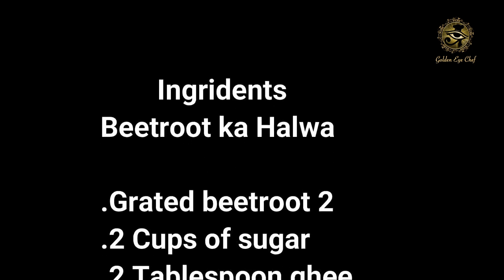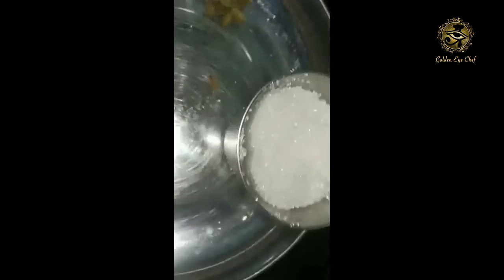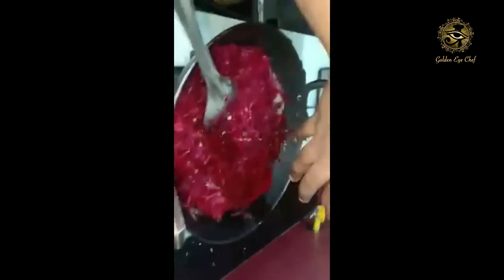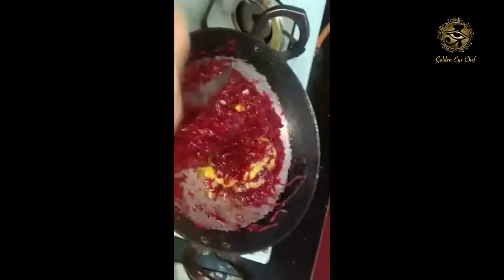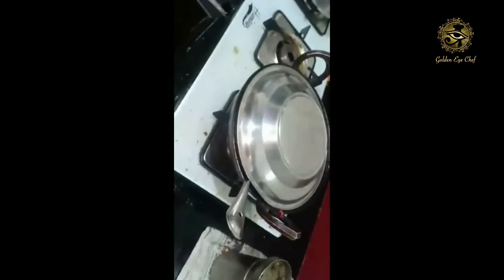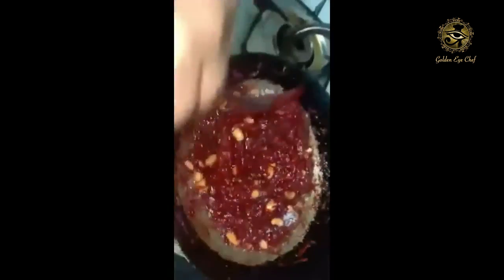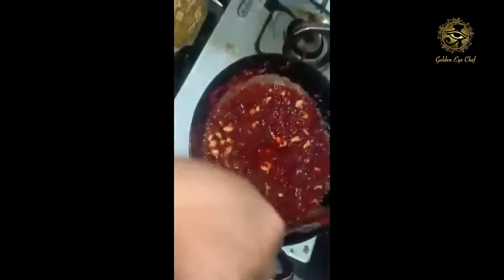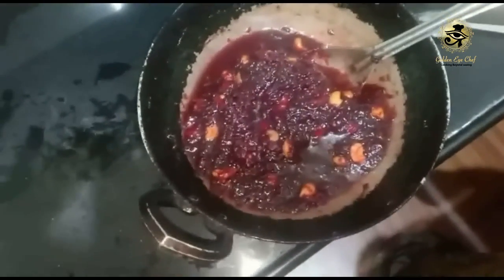Beetroot Halwa / Shailaje S Gundakalle / Fully Blind / Belagavi - Golden Eye Chef Online Cooking...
Beetroot Halwa / Shailaje S Gundakalle / Fully Blind / Belagavi -  Golden Eye Chef Online Cooking Contest 2020 for Visually Impaired

Theme: Don’t waste - create! / Minimum Ingredients - Maximum Nutrition

Dish Name: Beetroot Halwa

Brief Description: Beetroot halwa is very easy to make and delicious to eat .It can be eaten anytime as desert. It is made of very few ingredients  and rich in nutrition. It takes only few minutes.

List of Ingredients:
1. Grated beetroot 2 big ,
2. some cashew nuts,
3. 2 cups sugar, some ilachi
4. 2 tablespoon ghee ,half cup milk

Step by step preparation:
Fry the beetroot in a pan without anything in high flame so that moisture is died than add ghee stir well so that it is nicely mixed.Than add ilachi, cashews and roast .Add milk and let it bake in milk .Than add sugar and mix well and bake for 5min in high flame .Beetroot halwa is ready to serve.
Being blind exact measurement and time8 is difficult because  we measure all with our hands and quantity may differ according  to family members and taste .

Golden Eye Chef - Cooking Beyond Seeing
– A first-of-its-kind, national event, that aims to showcase the culinary talents of cooks with visual impairment.